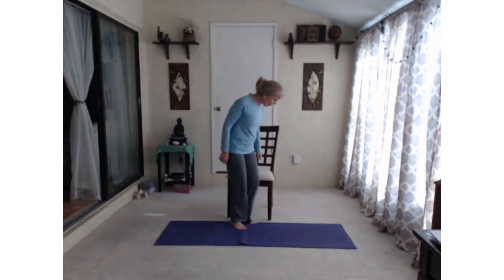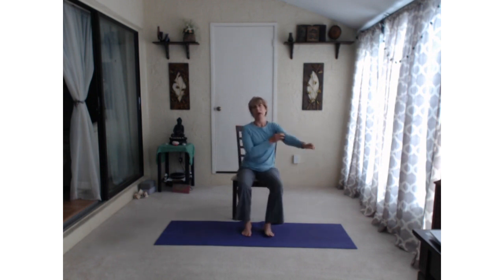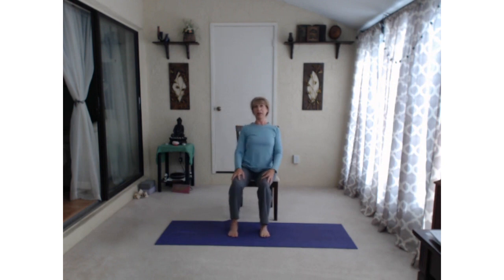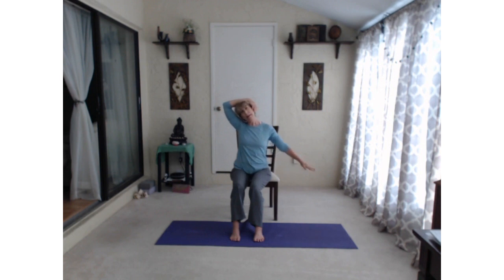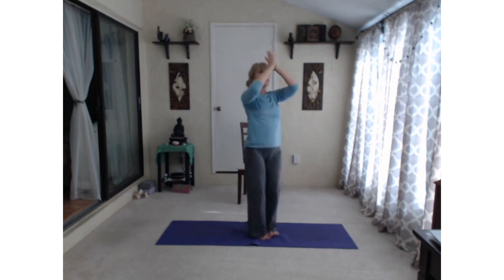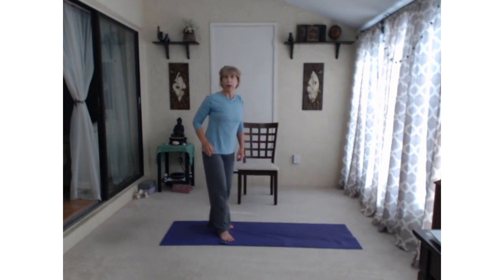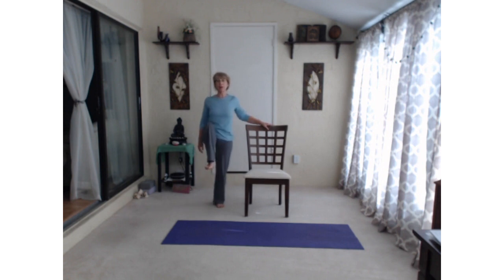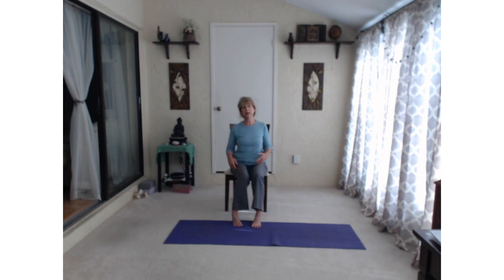Gentle/Chair Yoga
This 60 Minute yoga class includes:

Breath Techniques
Immune Boosting Exercise
Gentle Stretches (seated)
Gentle Stretches (standing)
Guided Meditation